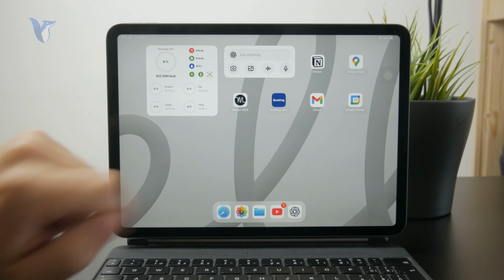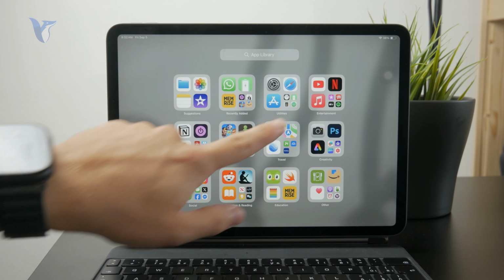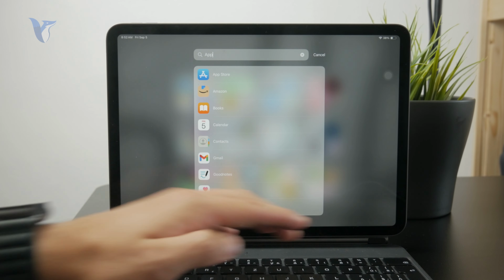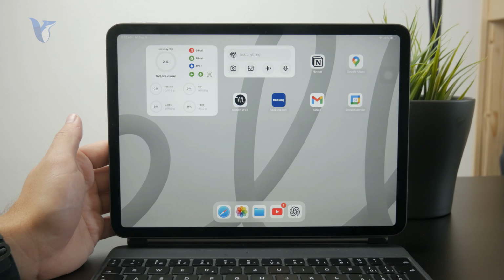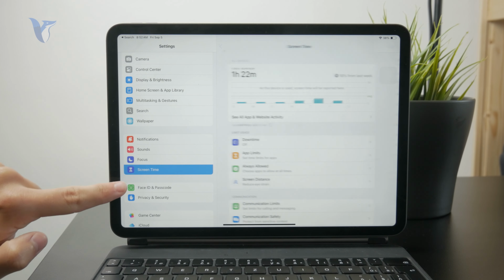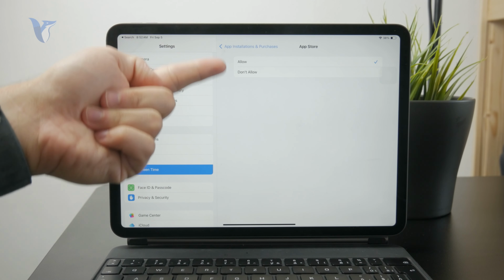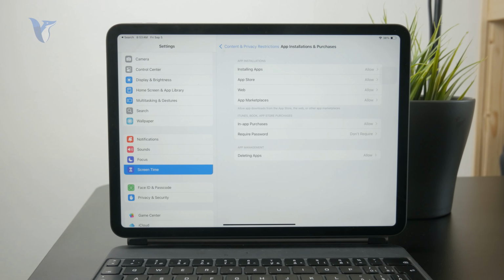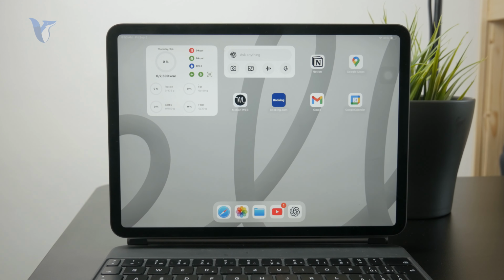Can’t Find App Store on iPad (fix)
If you can’t find the App Store on your iPad, don’t worry — this video explains why it might be missing and how to bring it back. Follow these quick steps to restore the App Store and start downloading apps again.